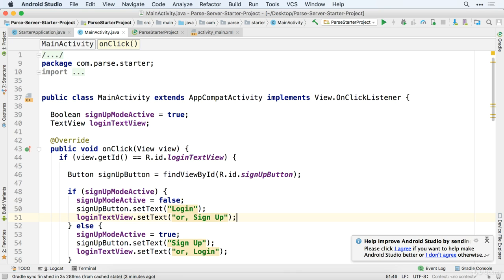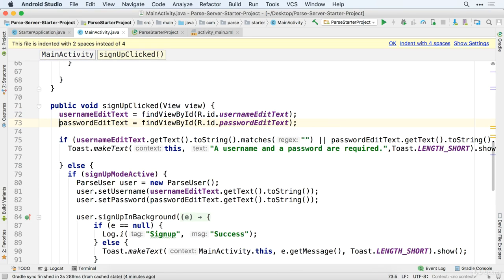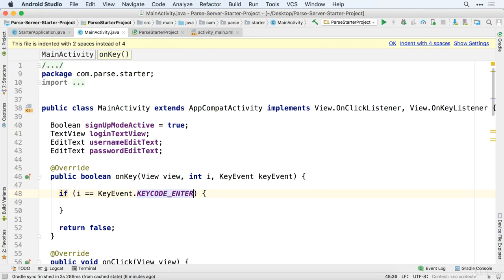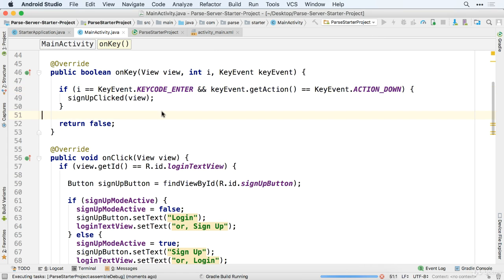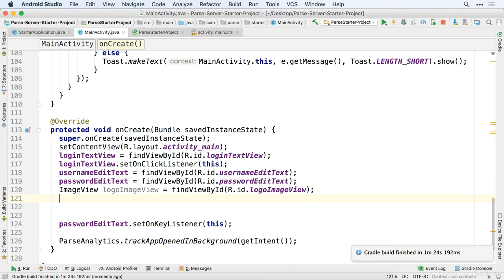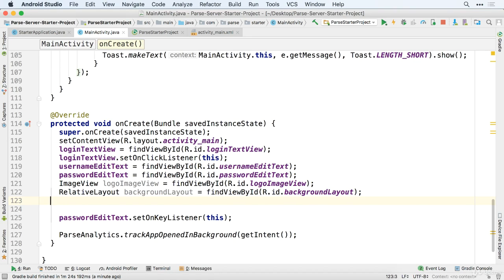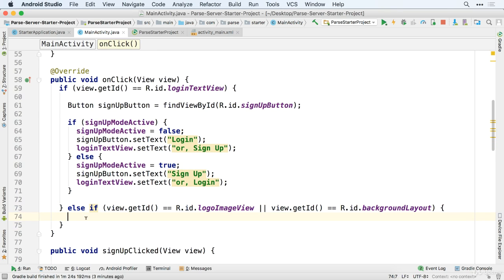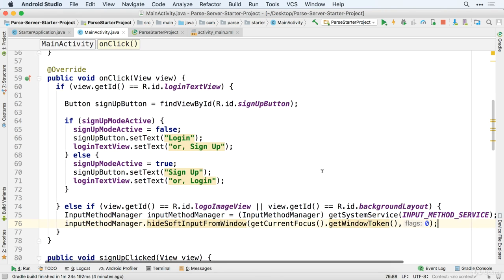12 Advanced Keyboard Management